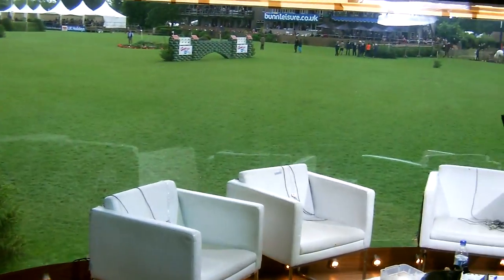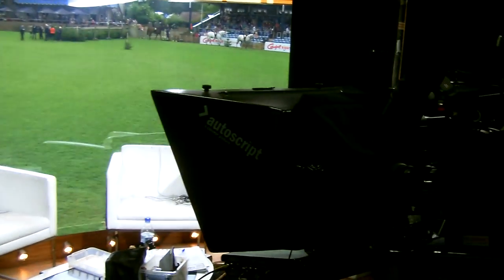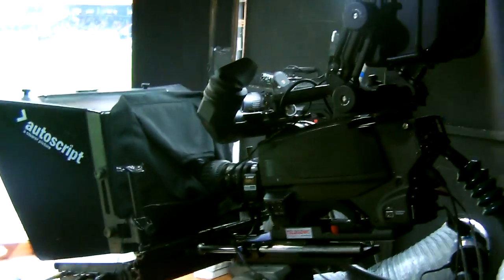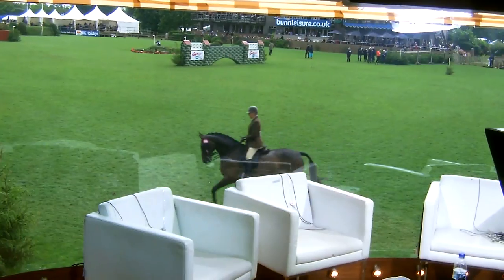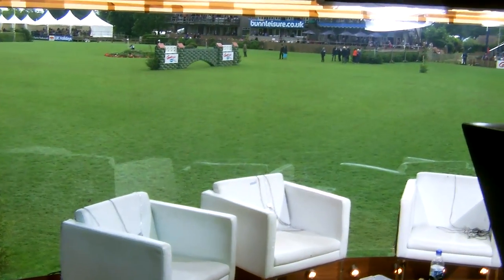A visit to the Sky studios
The Hickstead team takes a sneak peek behind the scenes in the Sky Sports studio